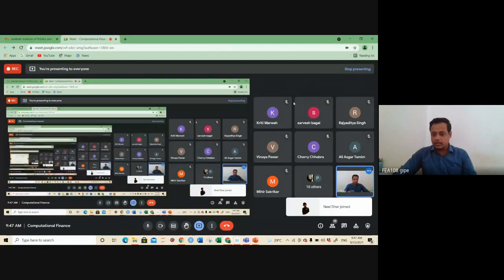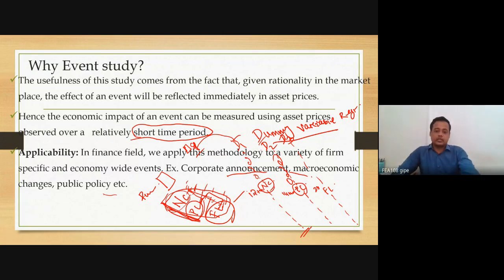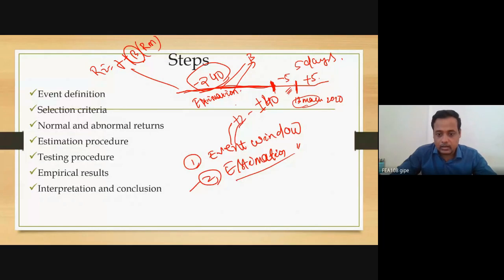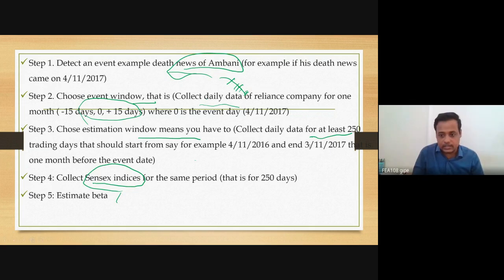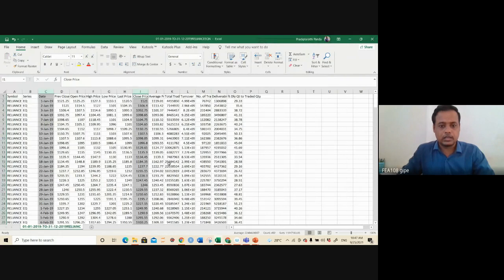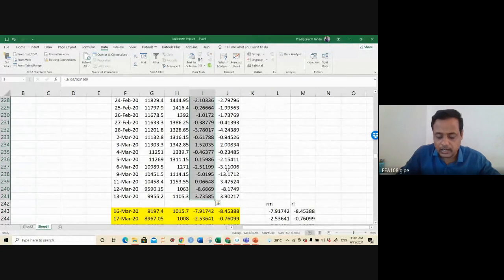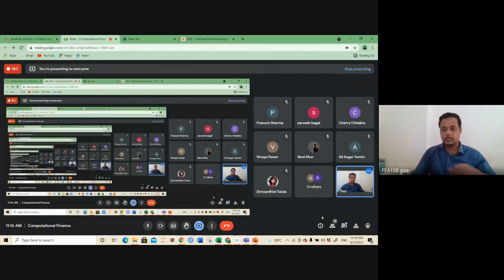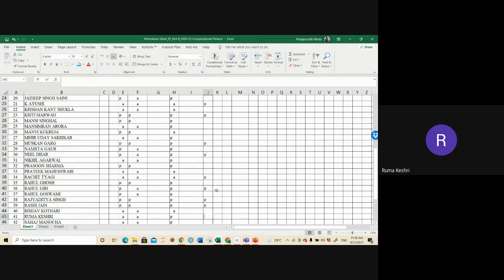Copy of Computational Finance 2021 09 24 at 21 14 GMT 7